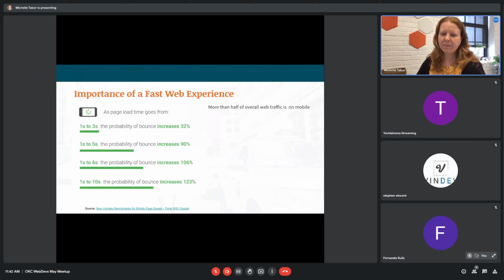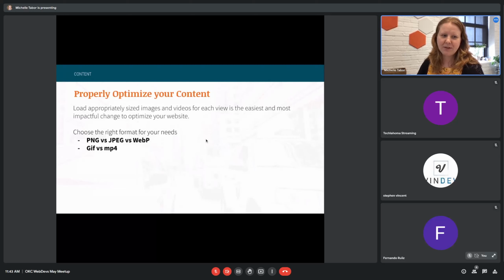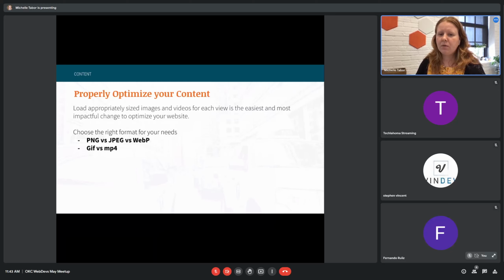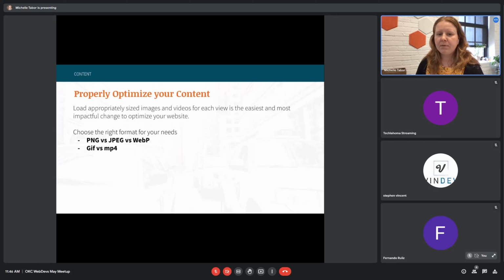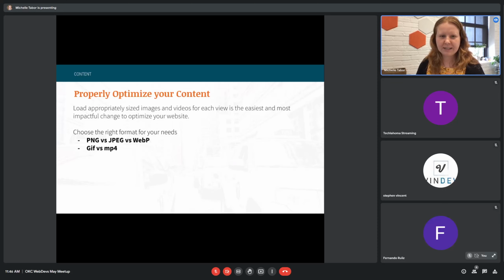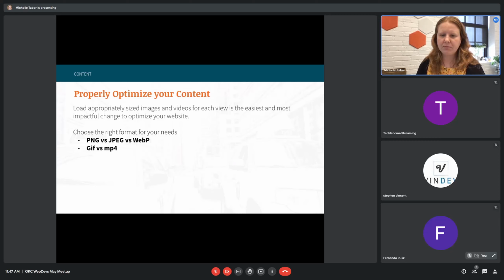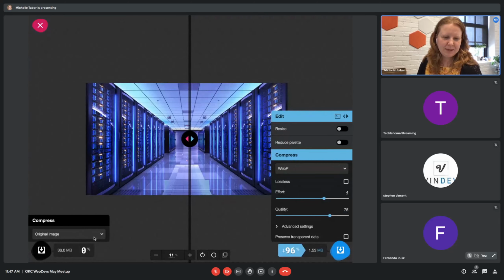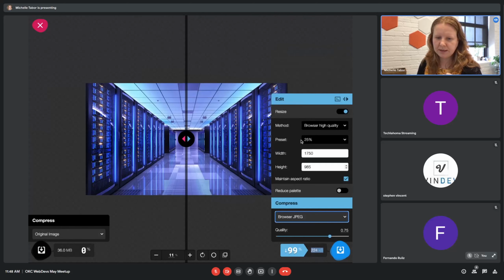Tools and Methods for Content Optimization with Michelle Tabor - OKC WebDevs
This talk is from a Lightning Talk series from OKC WebDevs given virtually on May 17, 2022